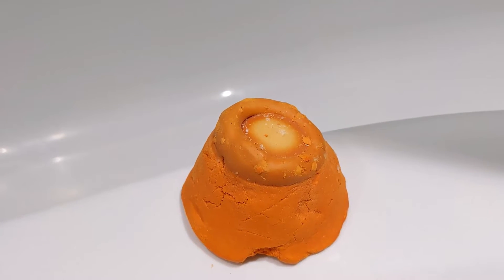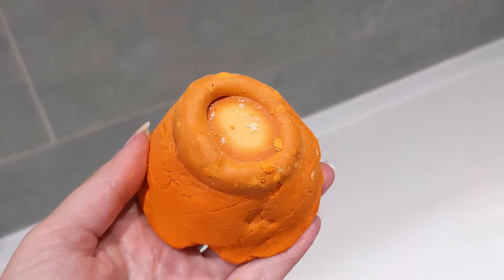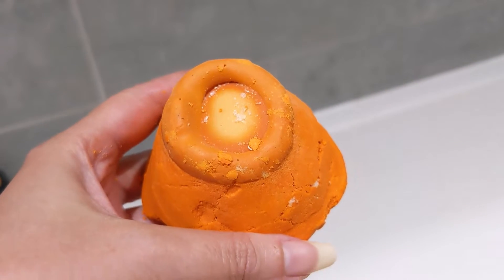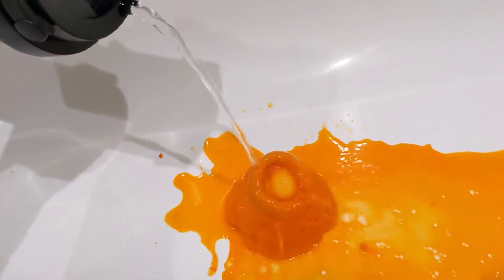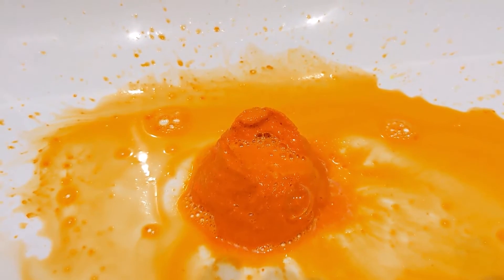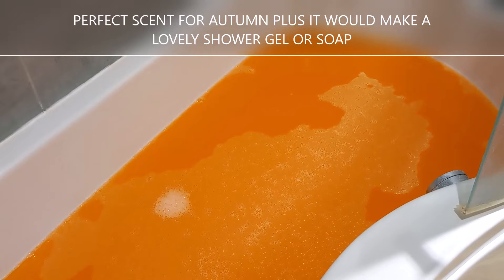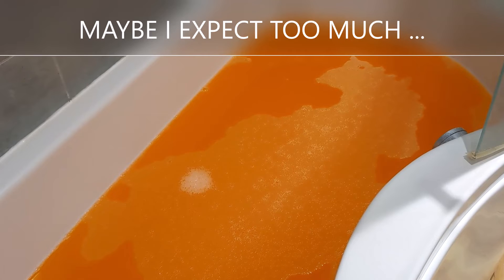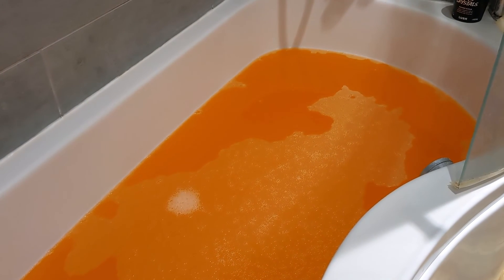LUSH VESUVIO BUBBLE BAR DEMO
WELCOME TO MY DEMO OF THE VESUVIO BUBBLE BAR.
I WOULD LOVE TO KNOW IF YOU HAVE TRIED IT AND WHAT YOU THINK OF IT.